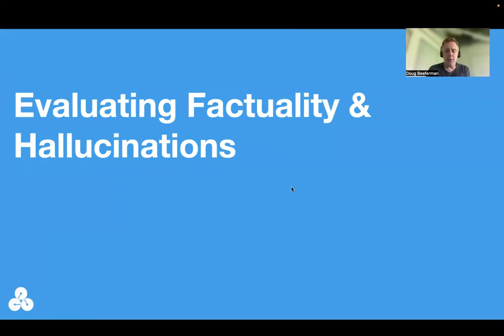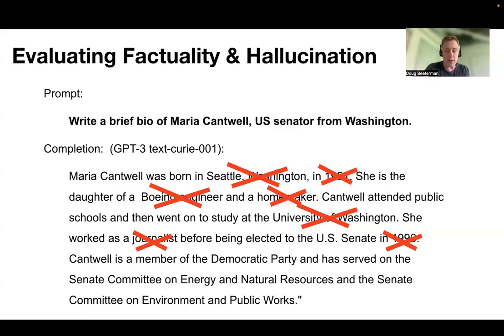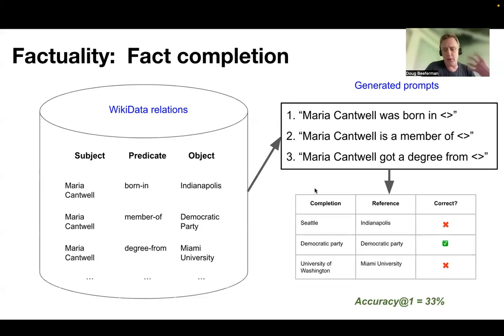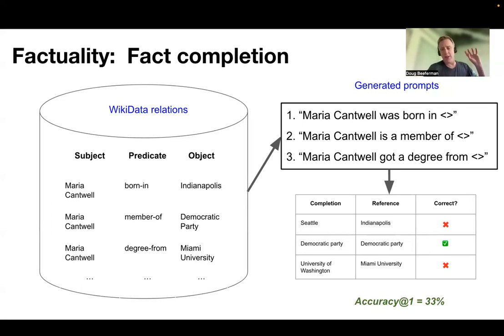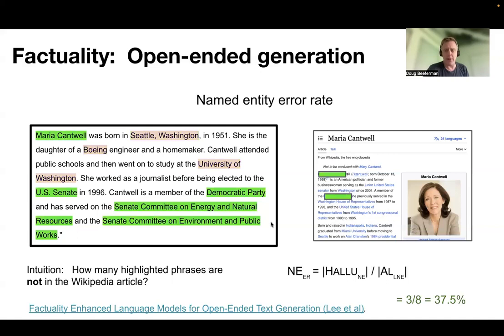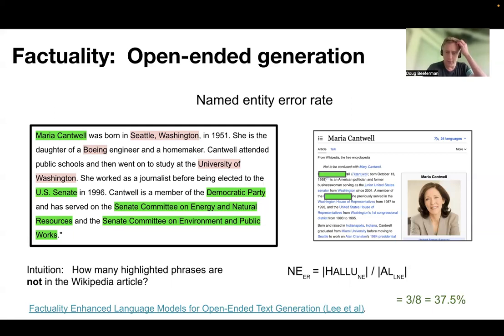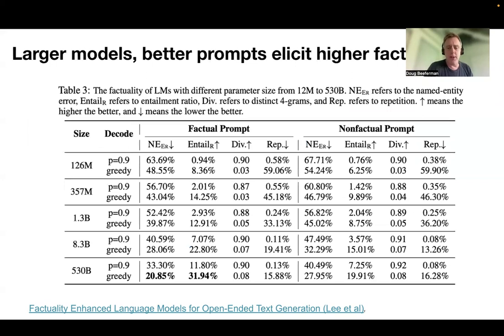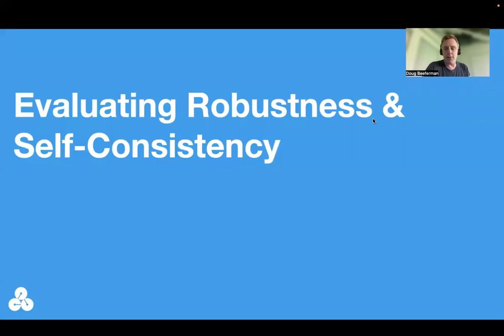Evaluation: Factuality and Halllucination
In this module we'll look at a few ways that NLP researchers evaluate large language models for factuality (and, relatedly, its evil cousin "hallucination").

(Slides starting at slide 31)